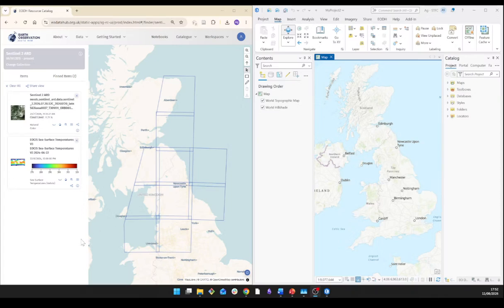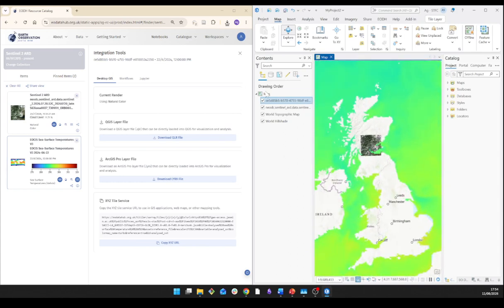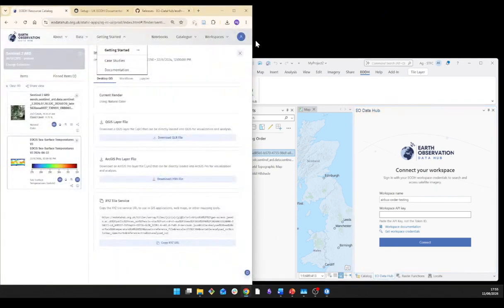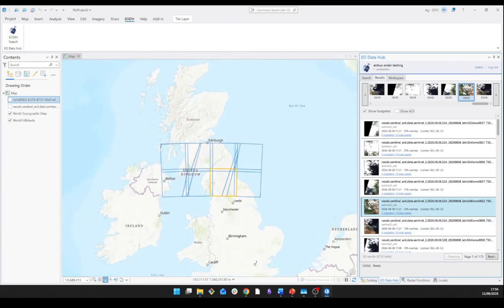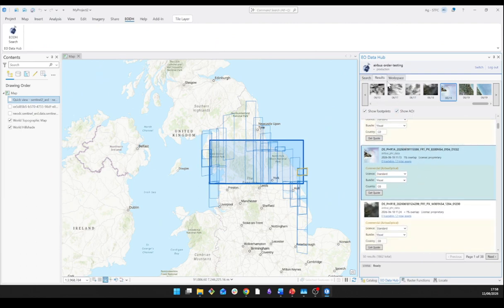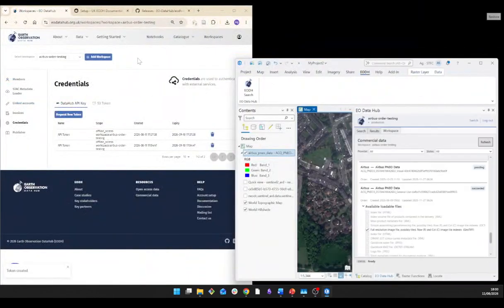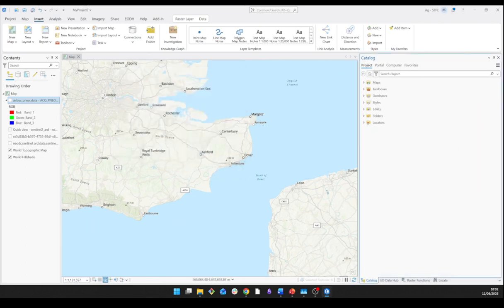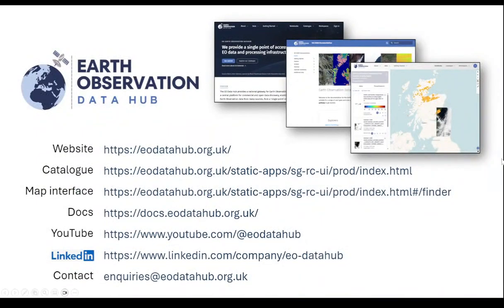Getting started with the ArcGIS Pro Plugin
Learn how to connect to EODH from within your ArcGIS Pro project.

Integrate EO data layers from the EODH into a GIS project using commercial software. Visualise the data for mapping or GIS analysis. Setup the ArcGIS Pro EODH plugin, and use it to search for open and commercial EO data. Get a quote for commercial imagery and view purchased scenes stored within your EODH workspace. Make a connection to the EODH STAC catalogue within ArcGIS Pro.

0:00 Introduction
0:26 Loading a LYRX file
1:37 EODH ArcGIS Pro plugin
1:43 Installation and setup documentation
2:32 Logging into the plugin
3:05 Fetching your workspace API key
3:20 Search for open data from the EODH catalogue
4:25 Visualise COG image files within your GIS project
5:05 Search for commercial data from the EODH catalogue
5:41 Purchase commercial EO data within the plugin
6:00 Viewing your purchased data within the workspaces tab
7:27 Connecting to the EODH STAC catalogue
9:40 Helpful links